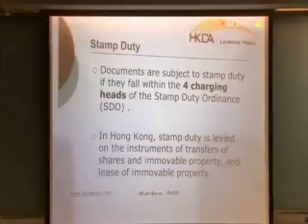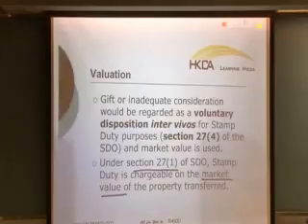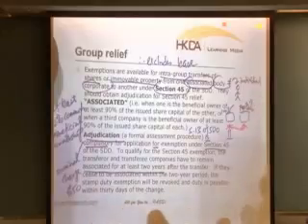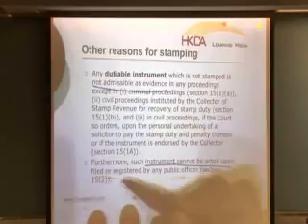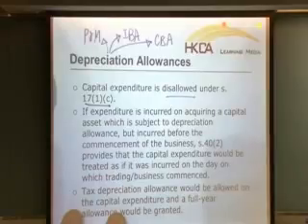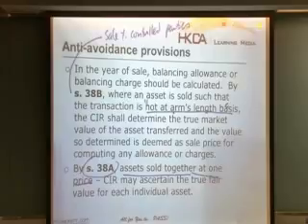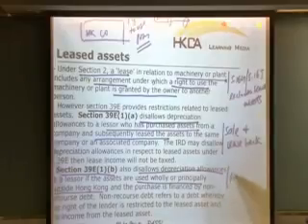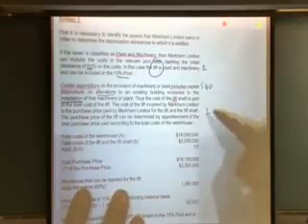"Taxation" on 8 October 2011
- Stamp duty
- Industrial building and commercial building allowance